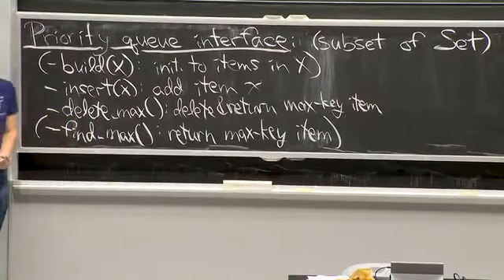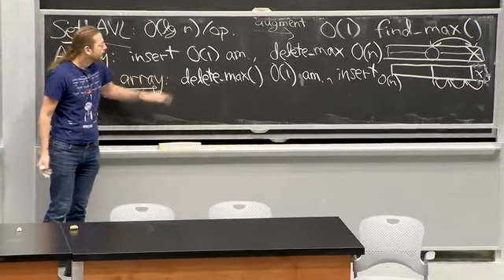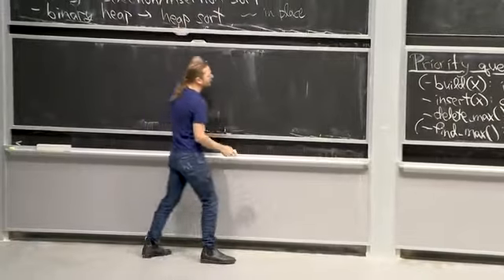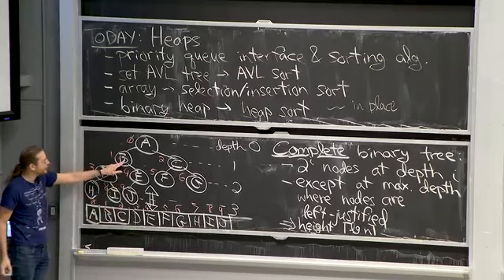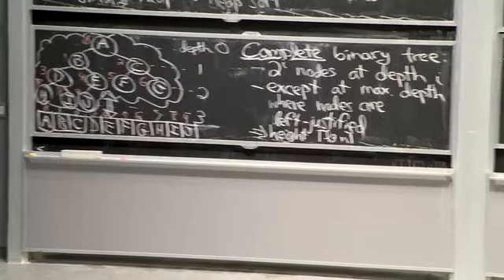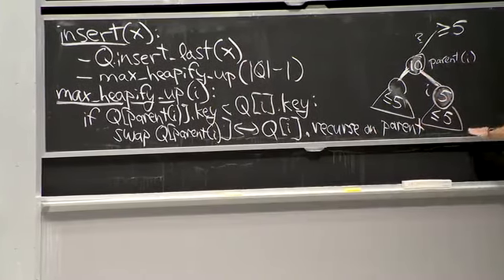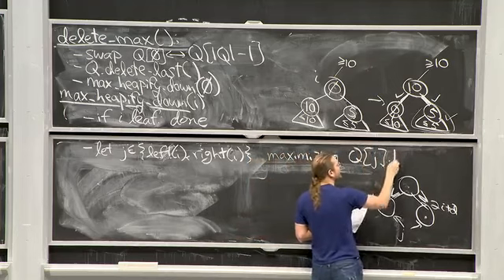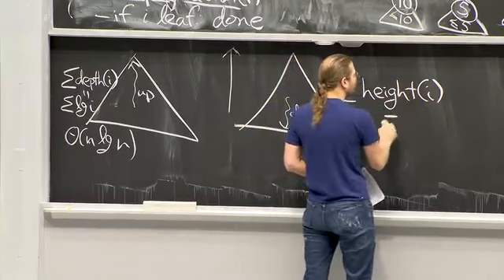MIT6 006S20 03 03 Lecture 8 300k